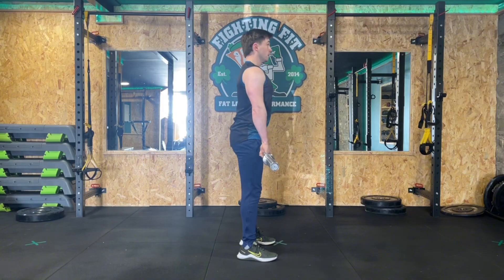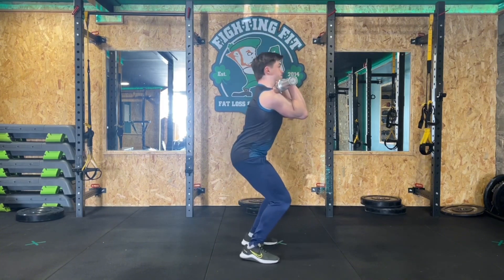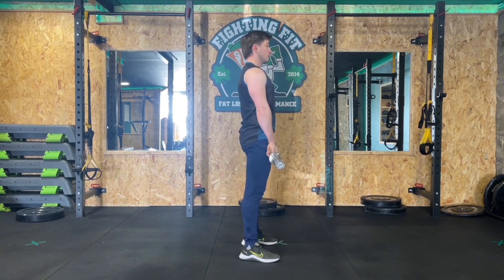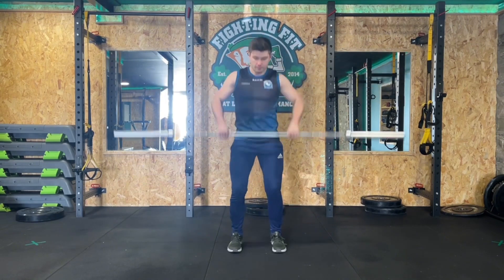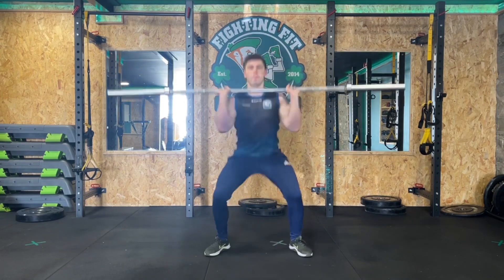Hang Power Clean - Exercise Demos